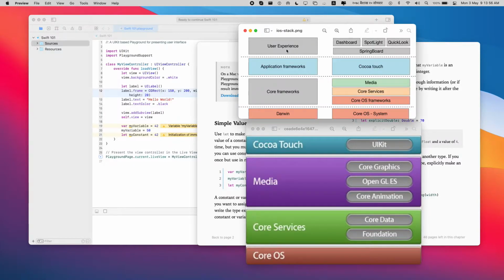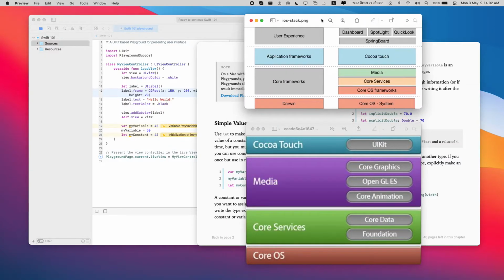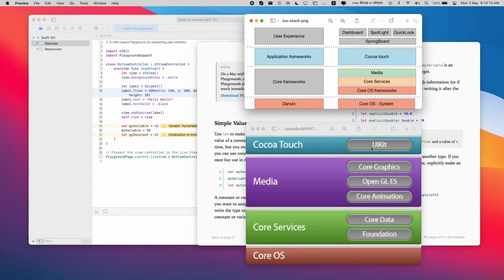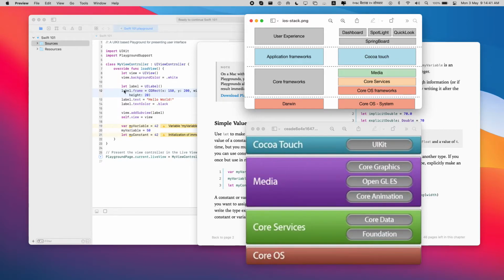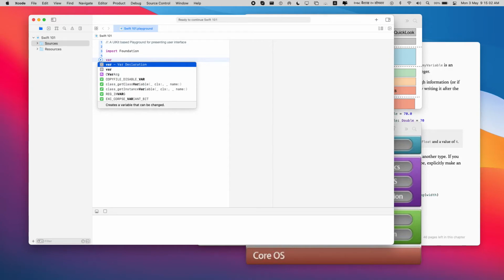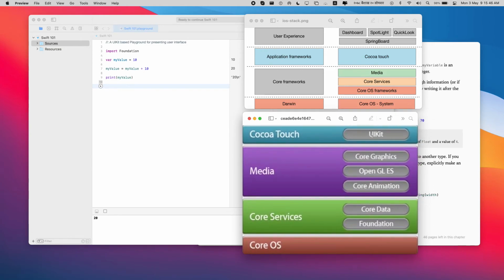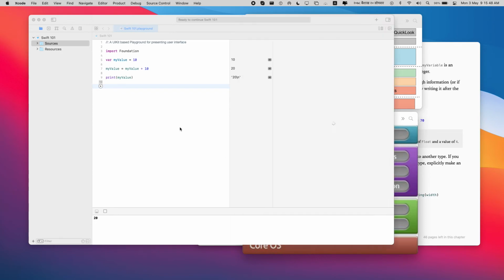1-1-2 Foundation vs UIKit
iOS - OS Layer Architecture

UIKit vs Foundation

Cocoa Touch
Media
Core Services
Cose OS